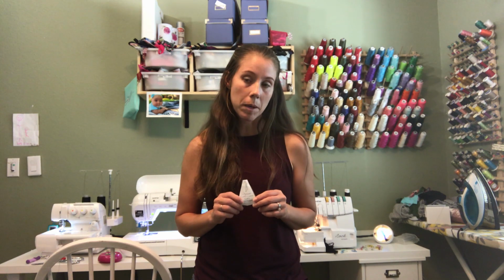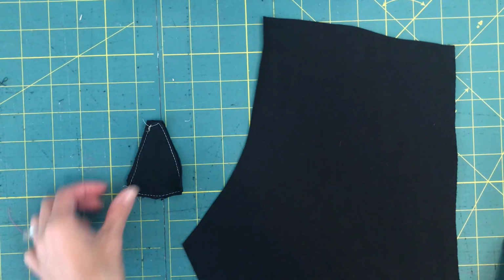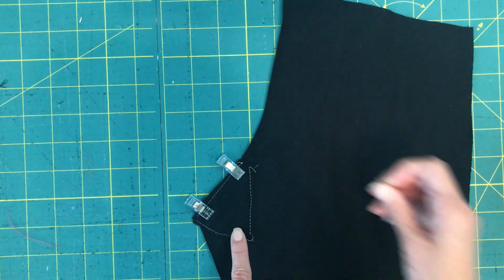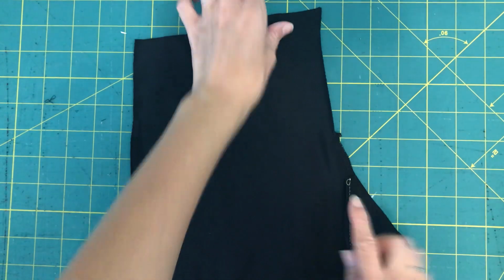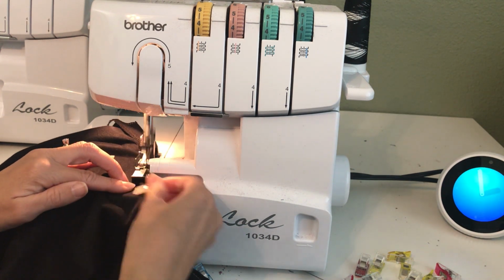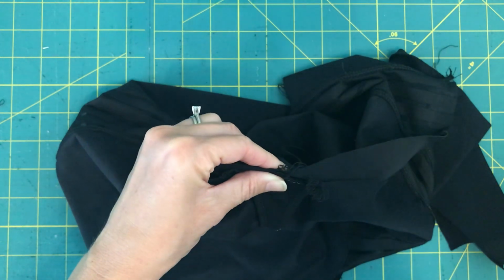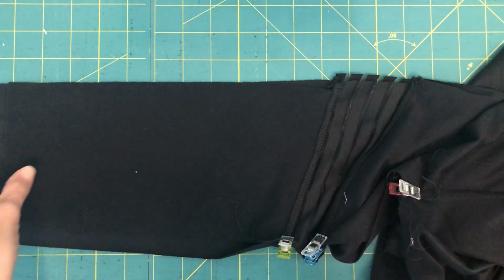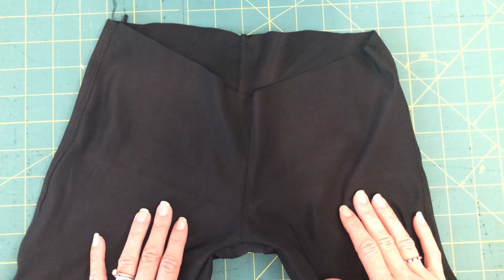Inspire Tights Sew Along Day 3